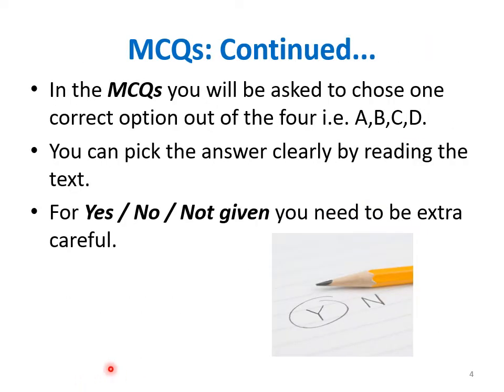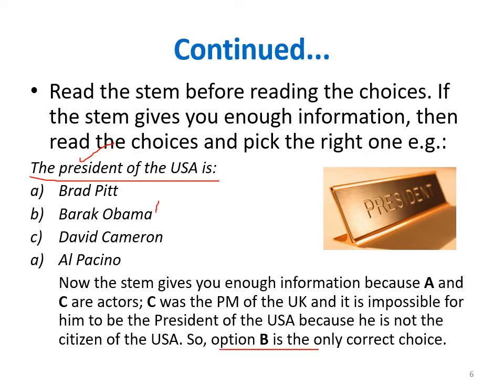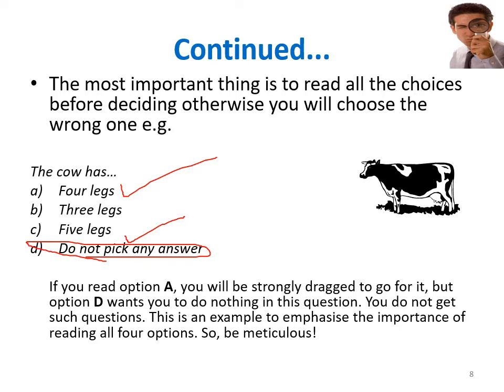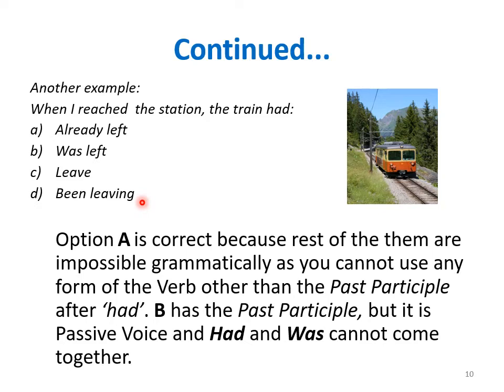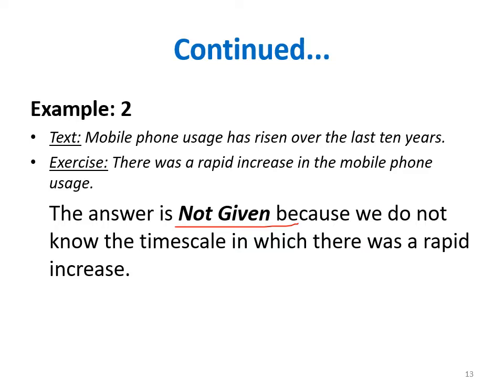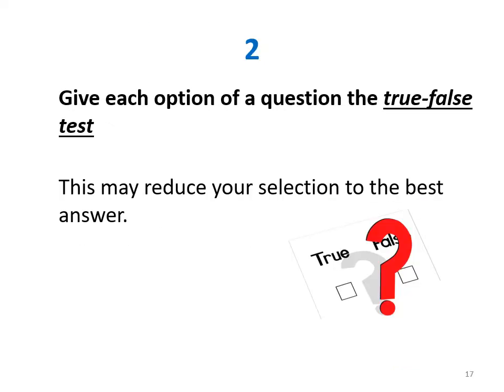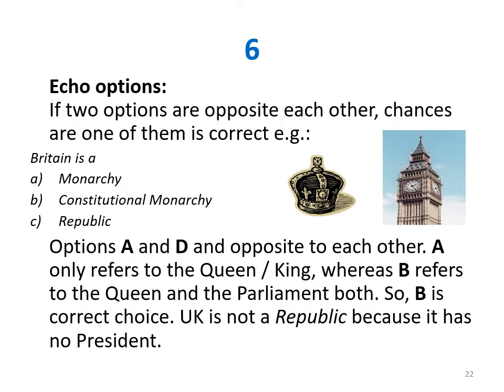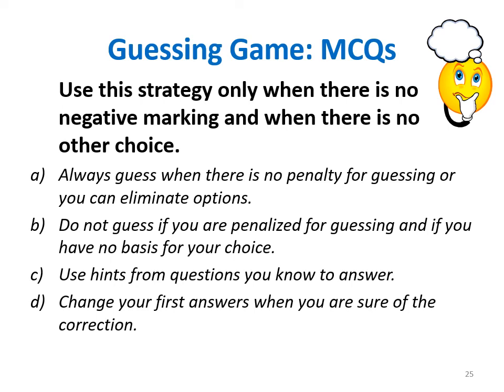IELTS Reading-MCQs Type Questions: Lecture 4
@LearningDimensions brings you IELTS short course for those who aspire to get 7 or above bands in IELTSexam. Whether Academic or General, you will find the most effective materials and techniques to pass your test with brilliant grades by following these instructions. The course is split into 10 lectures. Please watch all of them to get familiar with the test.